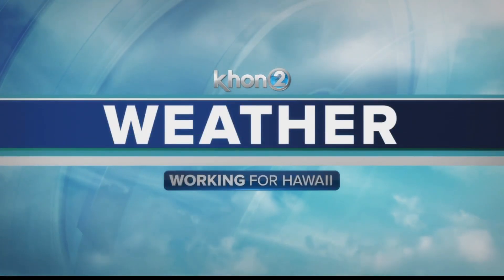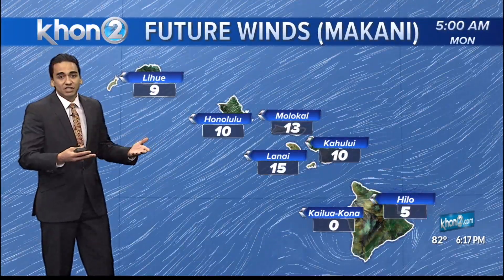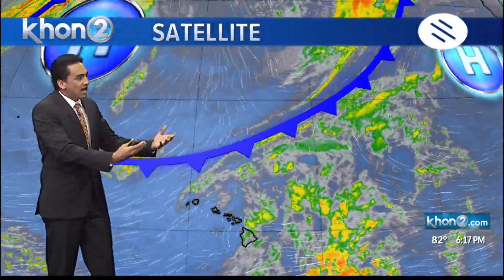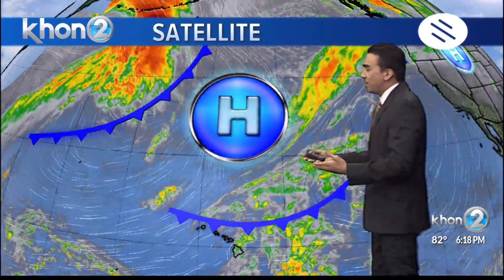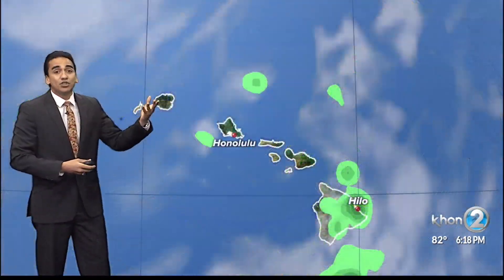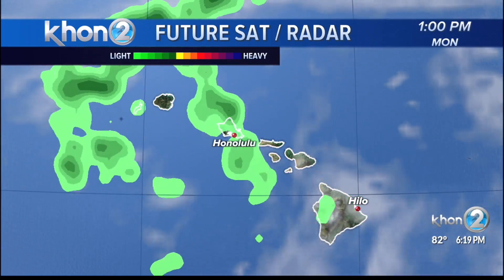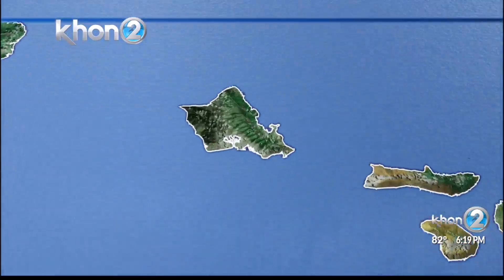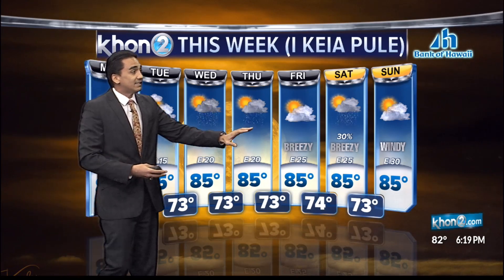Trade wind return across the islands